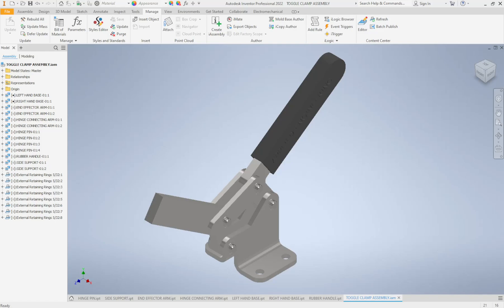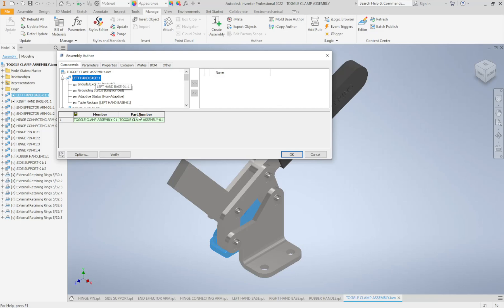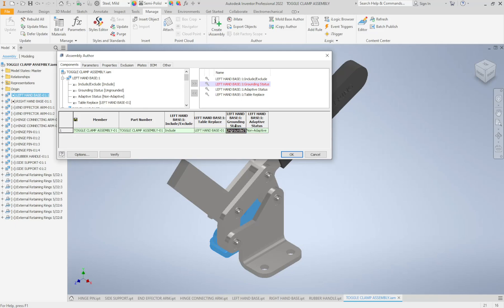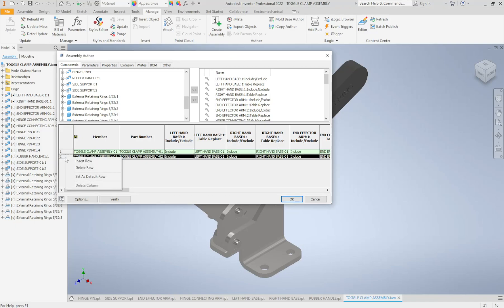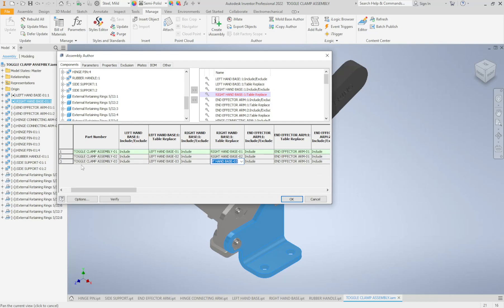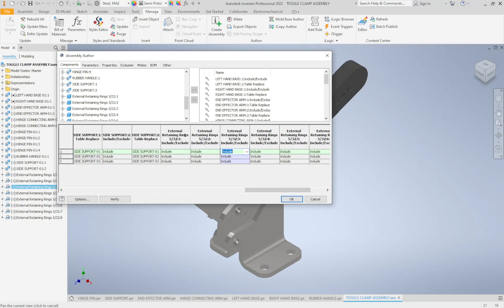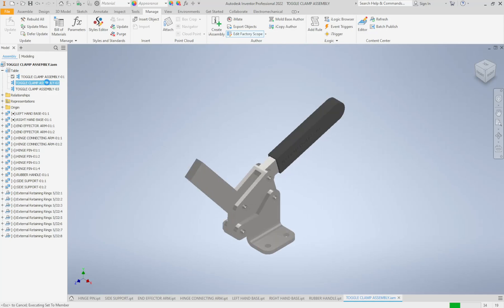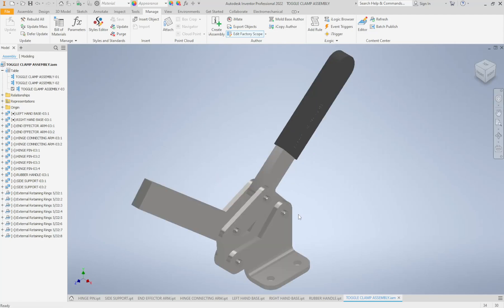How to Create an iAssembly | Design Drafting with S.Henderson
In this video I show you how to turn an assembly into an iAssembly, so that it can be automatically updated with the correct iPart members. iAssemblies are extremely handy to save time with designing multiple sizes of the same configuration.